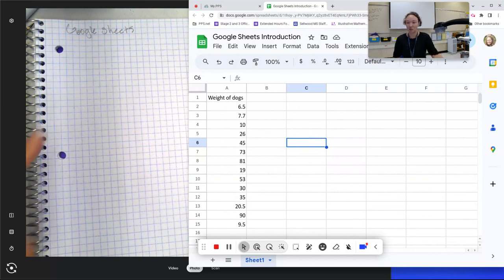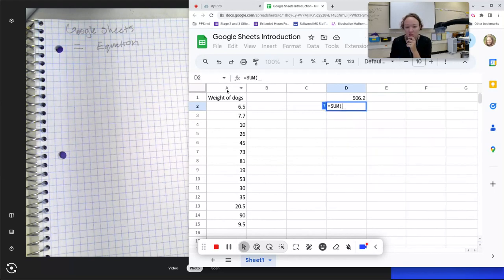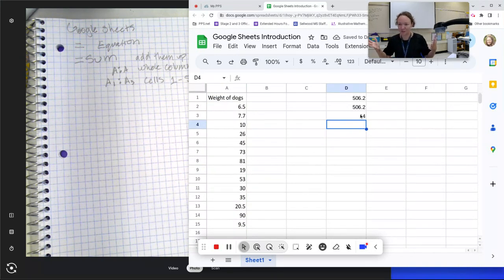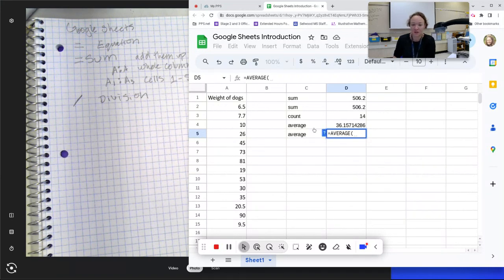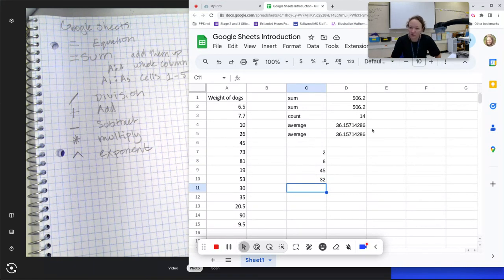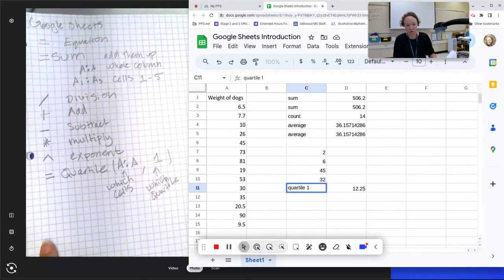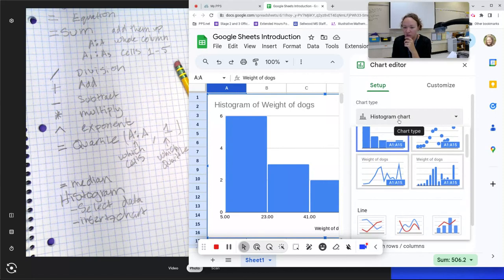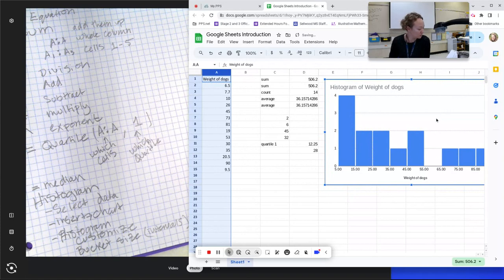Google Sheets Introduction